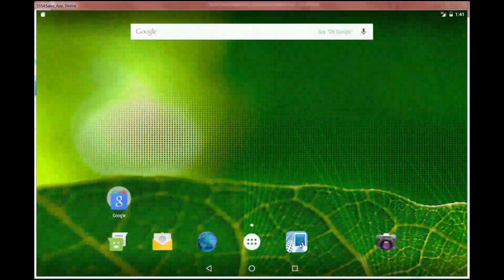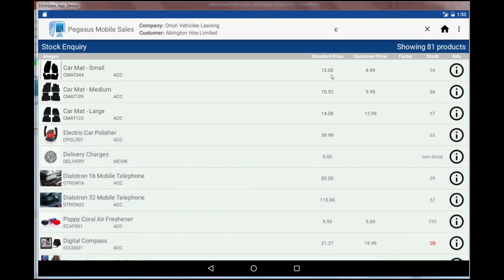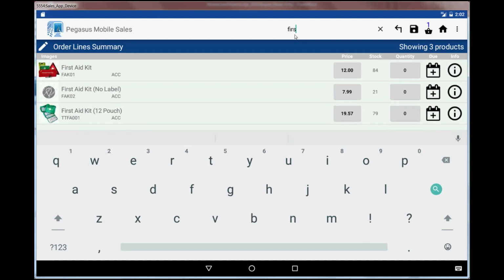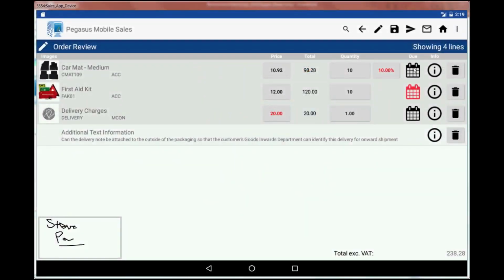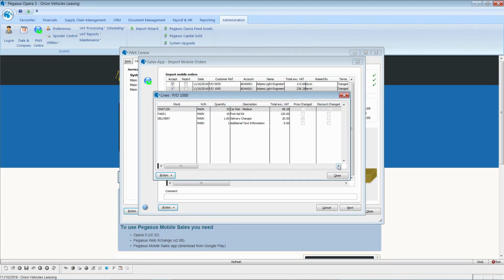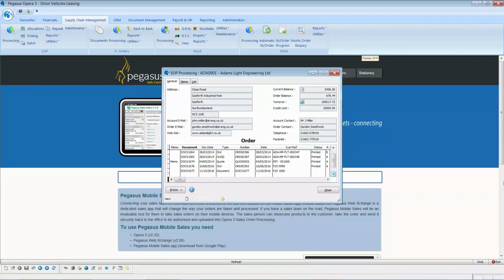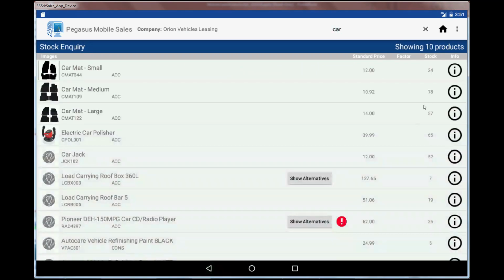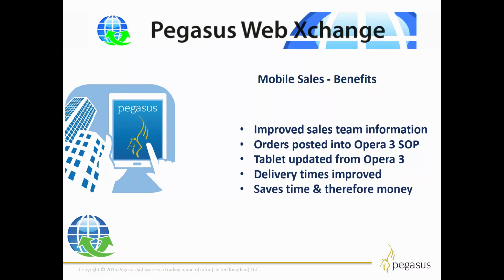Pegasus Mobile Sales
Watch this brief demonstration to see how you can link your sales team on the road with the back office using the Pegasus Mobile Sales app: a fast, efficient and easy way to speed up the processing of sales orders.